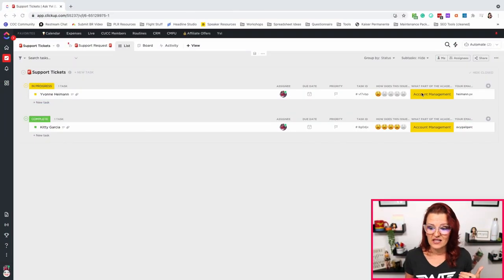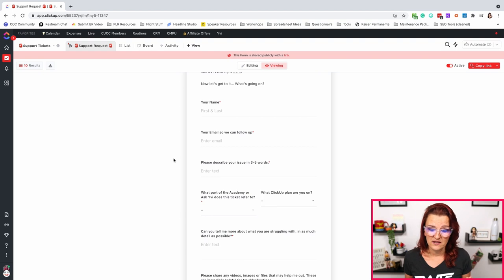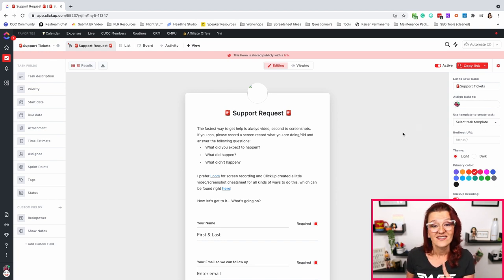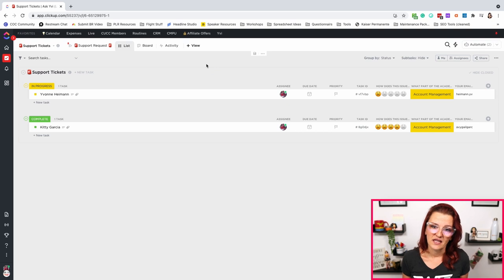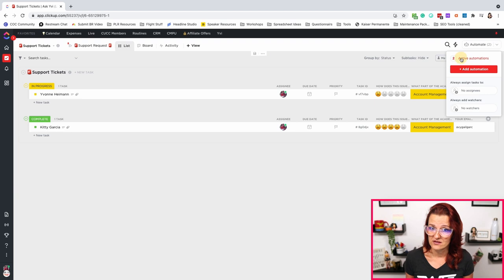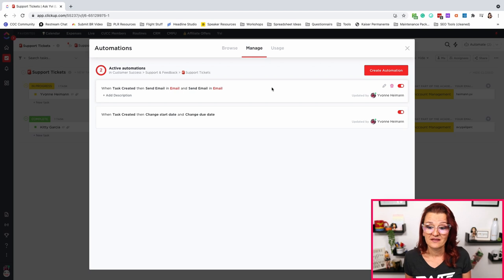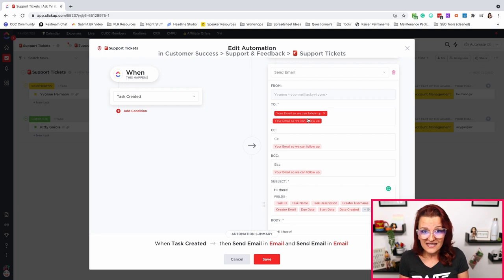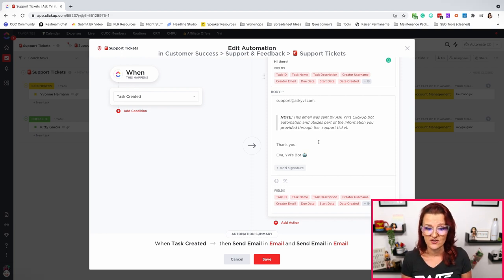Make HELPING your Clients EASIER - Customer Support in ClickUp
Have you ever gotten an email from ClickUp customer support and wondered how to use ClickUp to manage your own customer support that way?!

With ClickUp forms and Automations is has become really simple to use ClickUp as your support ticketing system. No matter if you want clients to be able to submit work requests, your course students' questions about the content or your website visitors request support with a tech issue.

ClickUp has made it really easy to, drop Zendesk and keep your support tickets right where all your task management is already happening... in ClickUp. And In this ClickUp tutorial Yvi will show you how ;)

🗃️ Resources

⏱  Timestamps:

00:00 | Customer Support in ClickUp
01:37 | Make sure to ask the right support questions
03:10 | ClickUp Pro Tip
03:45 | What ClickUp Statuses to use
04:15 | What ClickUp Custom Fields do you need
04:35 | Automate your Customer Support Tickets
06:26 | Automate Support Ticket Emails